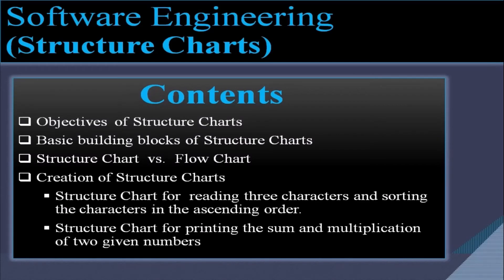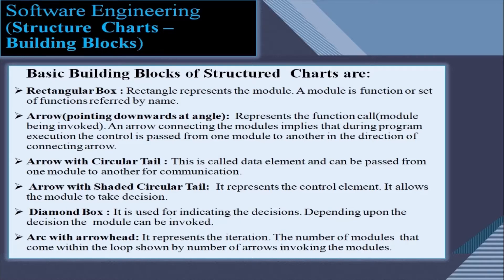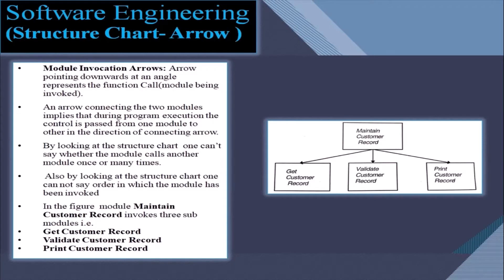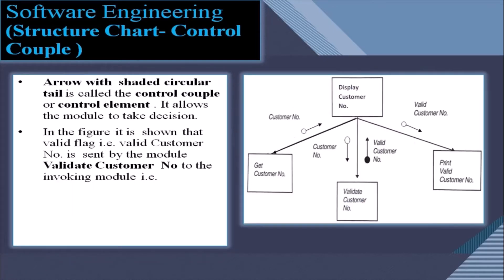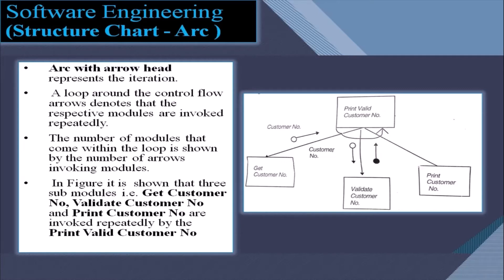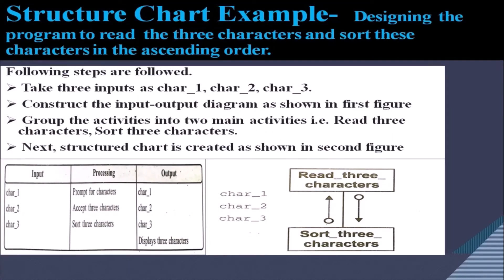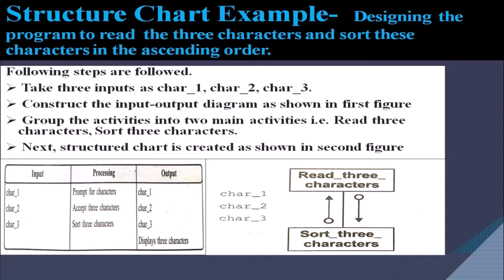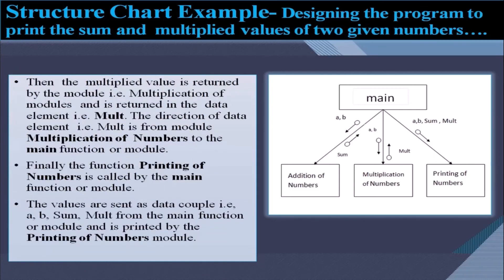Structure Charts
References

Pankaj Jalote, An Integrated Approach To Software Engineering, Narosa, Third Ed, 2019.
Rajib Mall, Fundamentals of Software Engineering, PHI Learning, Third Ed, 2011